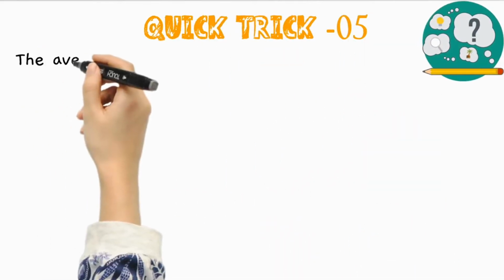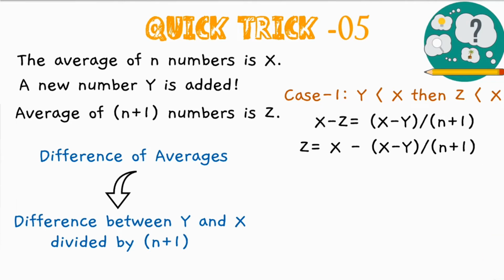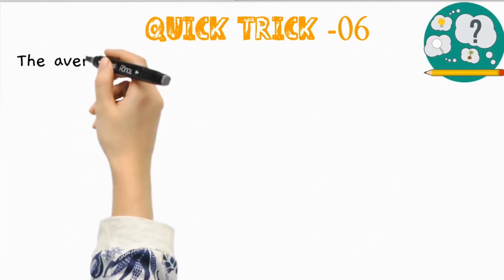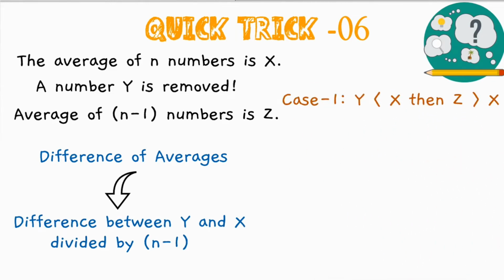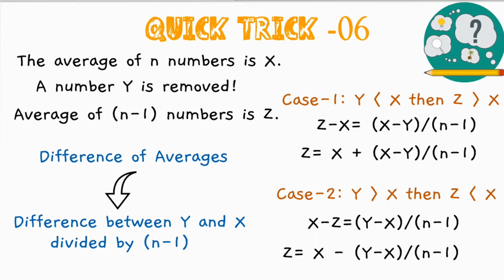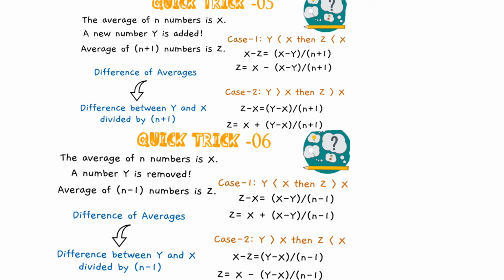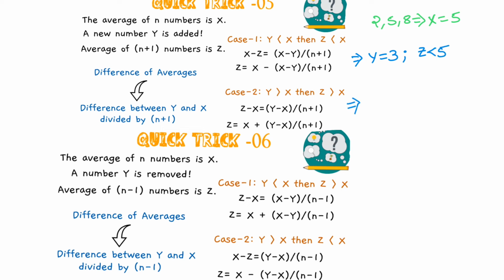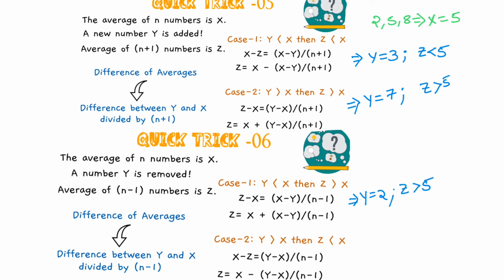Lesson 05- Trick 05 and 06-Averages- CCAT & Wonderlic Testprep